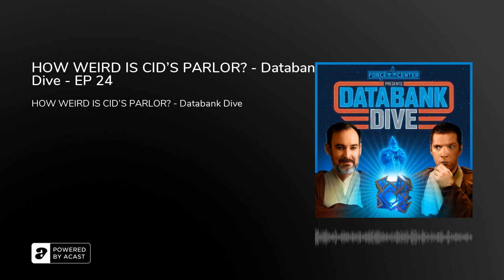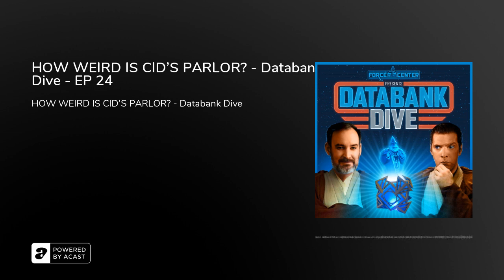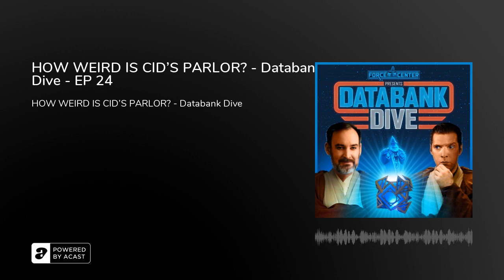HOW WEIRD IS CID'S PARLOR? - Databank Dive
Join Joseph Scrimshaw, Ken Napzok, and Jennifer Landa as they dive into the Star Wars Databanks! In each episode, they pick an entry from StarWars.com’s databank or the Wookieepedia Star Wars dictionary and discuss whatever they find. Luke’s second lightsaber, a podracer from The Phantom Menace, the space monkey that rebuilt Kylo Ren’s helmet—whatever it is, they discuss it with insight, humor, and inclusive exploration of the very wide, weird galaxy far, far away. Today's episode: Cid's Parlor!

Additional episodes of Databank Dive are exclusively on The Companion! Check them out here!

From the minds of Ken Napzok (comedian, host of The Napzok Files), Joseph Scrimshaw (comedian, writer, host of the Obsessed podcast), and Jennifer Landa (actress, YouTuber, crafter, contributor on StarWars.com) comes the ForceCenter Podcast Feed. Here you will find a series of shows exploring, discussing, and celebrating everything about Star Wars. Listen on TuneIn, Stitcher, Spotify, and more!